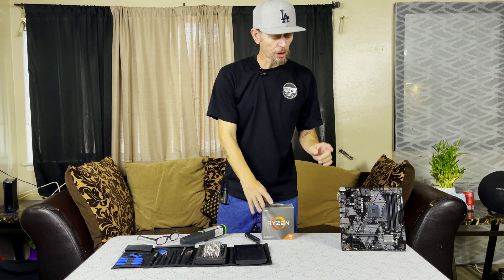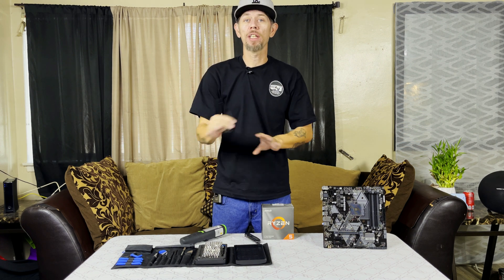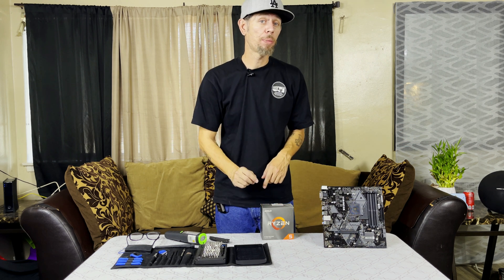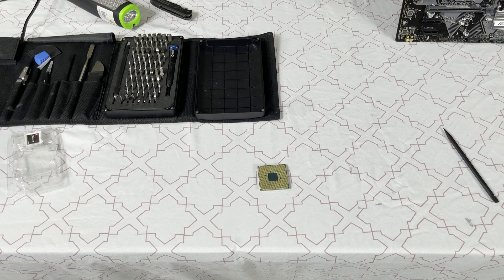CPU Pins bent/broken? Watch this video and DIY it!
Fixing bent CPU pins also tips on broken pins. The tools you'll need and tips to get that CPU POSTing. Join me while I fix a AMD Ryzen 5 2600x with some bad bent pins. No specialty tools required but you can use a link below to the Ifixit tool kit with ESD safe tools to help you. Also check the link to our affiliate site with deep discounts on some of the best gaming chairs, tables, head phone etc.. on the market! up to %70 off items. (2020tech4u will receive a small commission when our links are used for a purchase at no charge to the customer) Thank you for checking out the channel and please do not forget to like and Subscribe today!

Ifixit pro tool-set
Ifixit business repair kit
No clean tacky Soldering FLUX
AMD Ryzen 5 2600 ON SALE $173.99
AMD Ryzen 5 2600X
ASUS GEForce 1660 Super OC

                                                Time Stamps:
0:00 Intro
0:55 What you will need
2:36 ESD Safety?
3:03 Easy to Hard strategy?
3:37 Looking at the CPU we're using today
4:30 First Technique
5:30 Second Technique
6:15 Third Technique
6:36 Opinion on Difficulty Final step
7:15 What if a PIN is broken?
9:24 Tips and red flags on buying used PC components
11:04 Will my CPU POST? Setting up a test bench
12:11 Did it POST? Why Not?
12:42 Outro